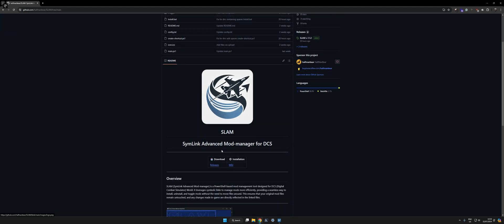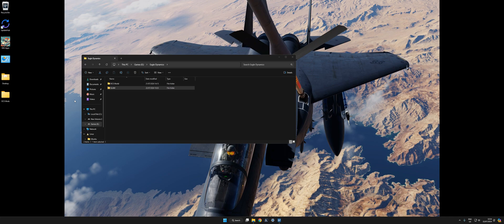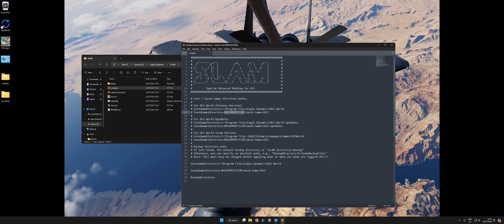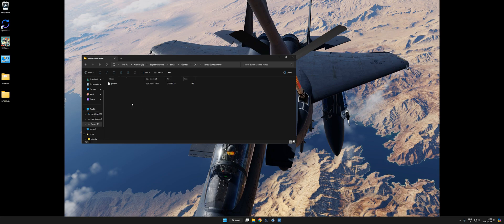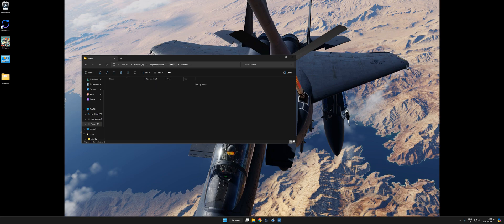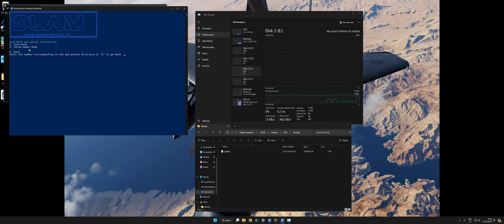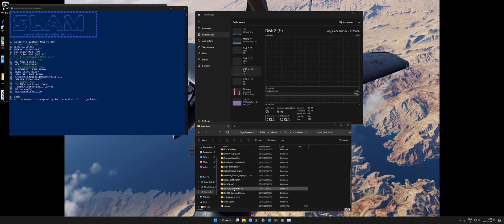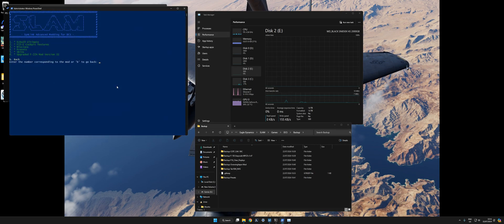SymLink Advanced Mod-manager (SLAM) for DCS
SLAM (SymLink Advanced Mod-manager) is a PowerShell-based mod management tool designed for DCS (Digital Combat Simulator) World. It leverages symbolic links to manage mods more efficiently, providing a seamless way to install, uninstall, and toggle mods without the need to move files around. This ensures that your original mod files remain untouched, and any changes made in-game are directly reflected in the linked files. Improves the life of SSDs!

Important: When you update DCS World be sure to disable all Core Mods beforehand & re-enable after the update has completed.